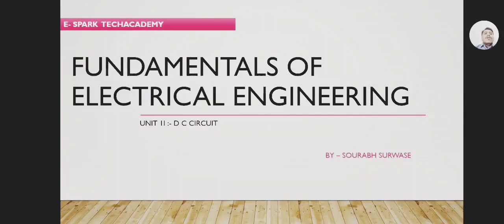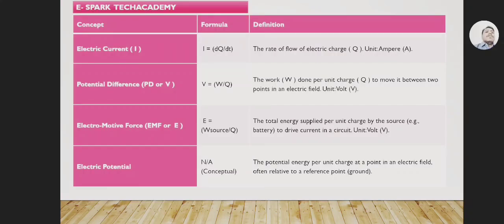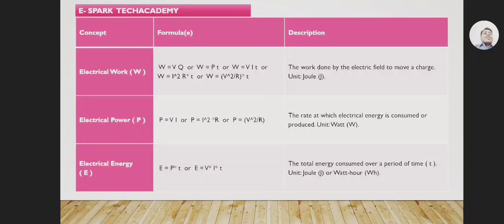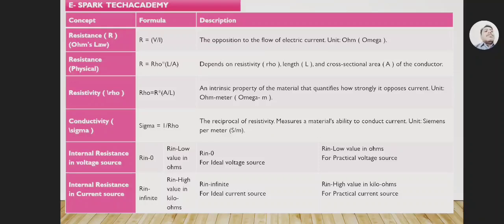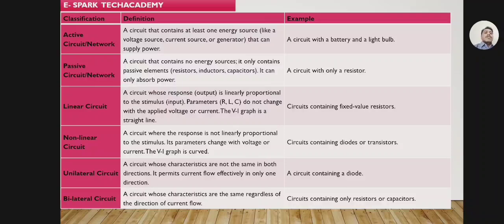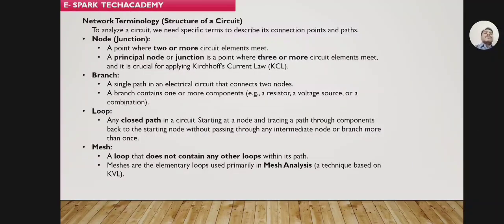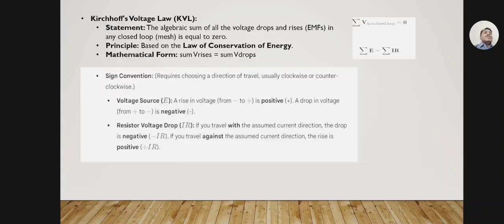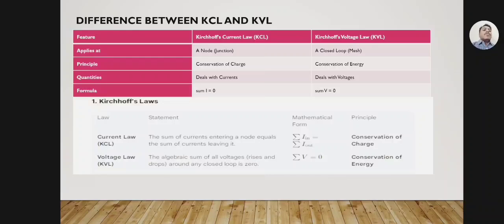Fundamentals of Electrical Engineering Unit-2 DC Circuit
Fundamentals of Electrical Engineering Unit-2 DC Circuit Presentation of important concepts and important formulas and short tricks